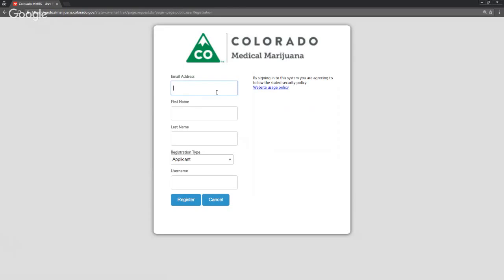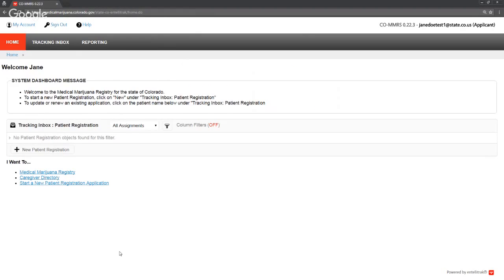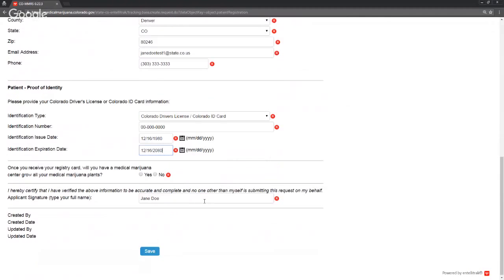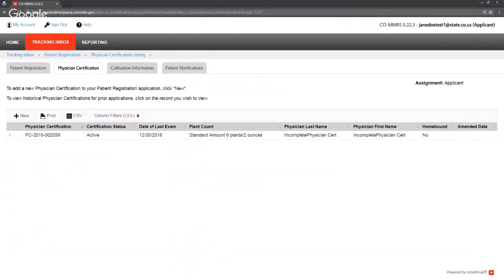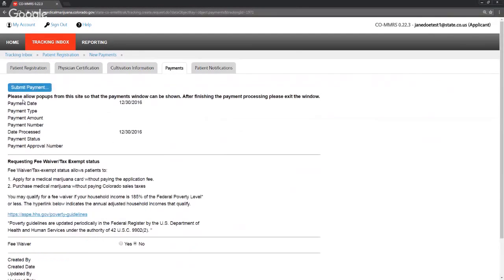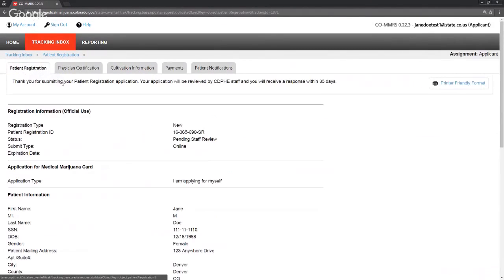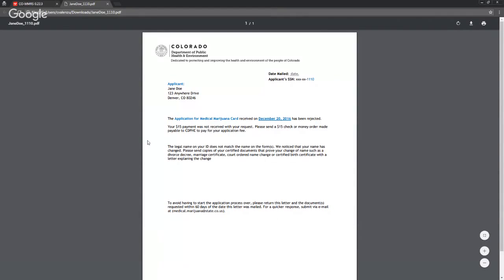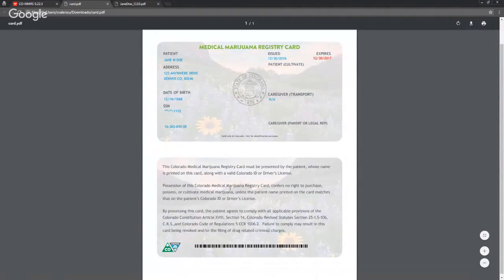Colorado Medical Marijuana Patient Registration Tutorial